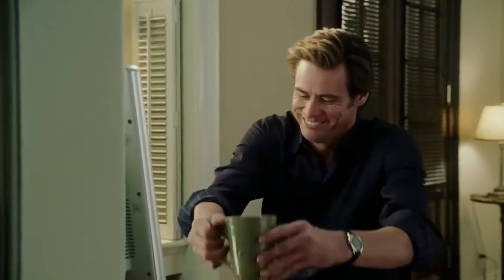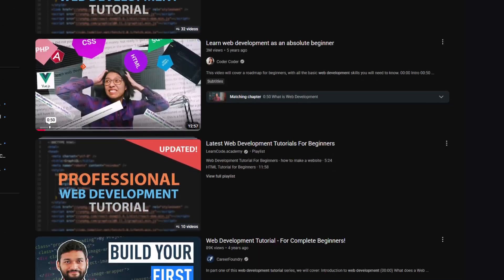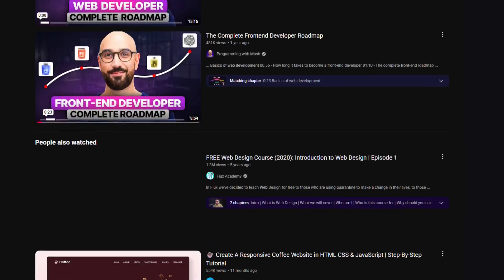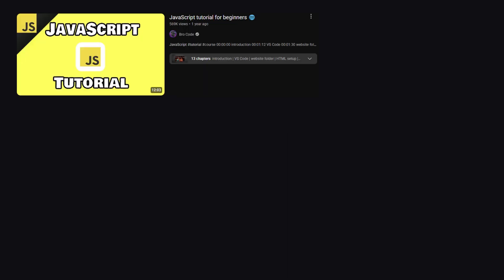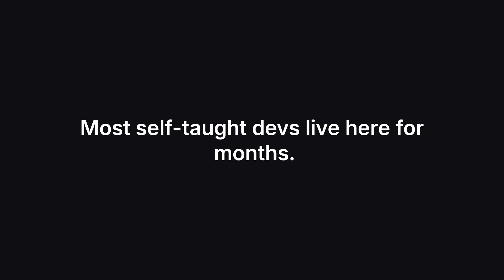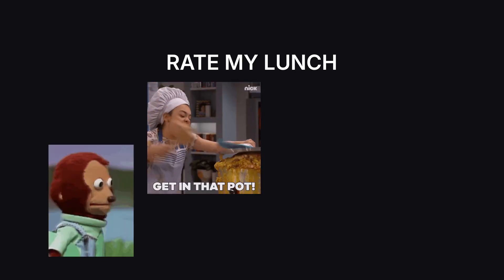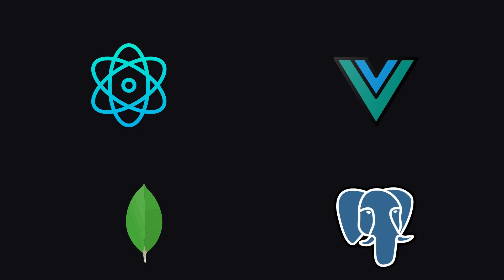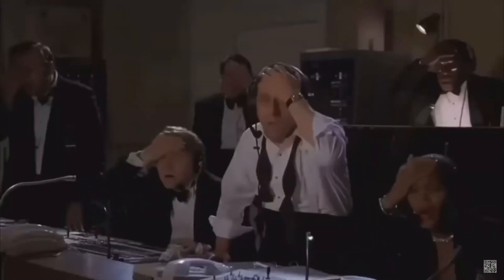How to Escape Tutorial Hell (Without Losing Your Mind)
Stuck in tutorial hell?
You’re not alone. In this 3-minute explainer, we break down why endless courses don’t help you build confidence, how to break free, and what it actually takes to level up as a developer.